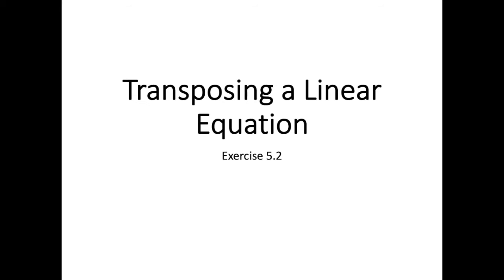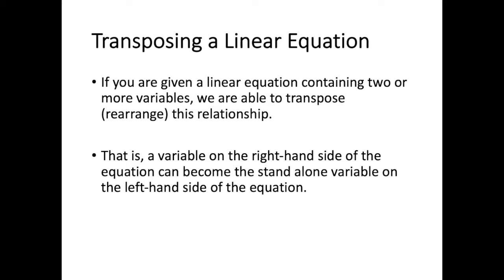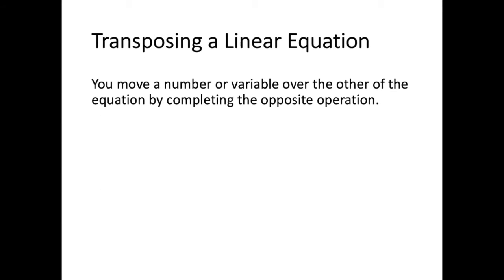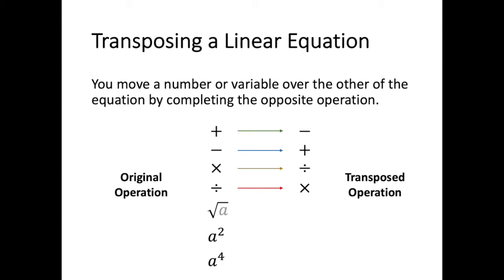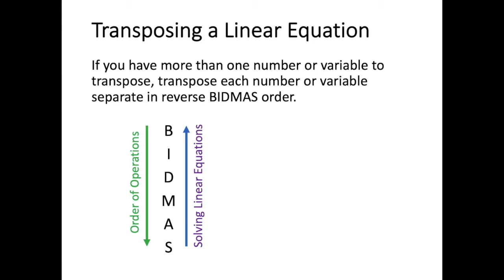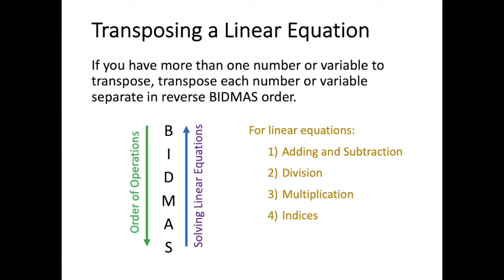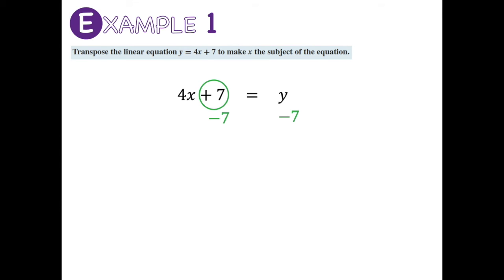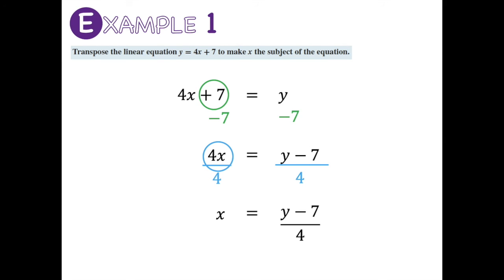Transposing a Linear Equation (Ex 5-2)